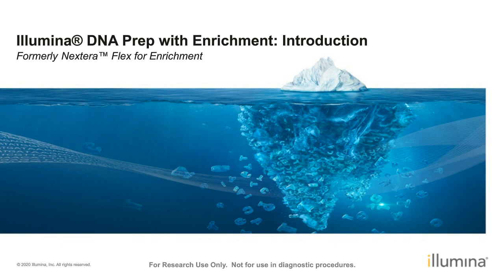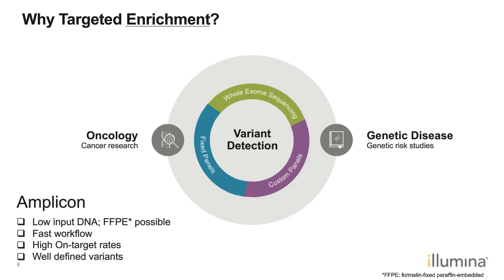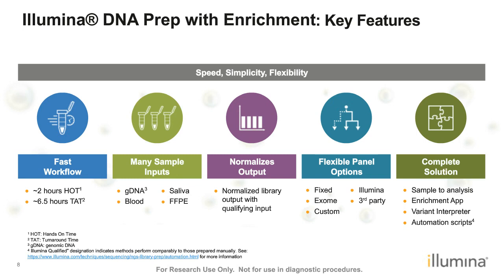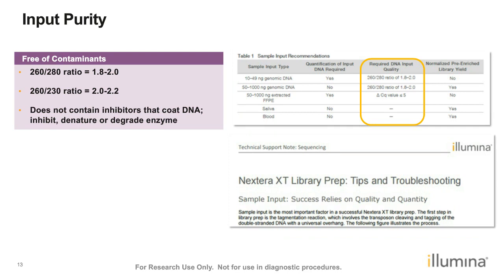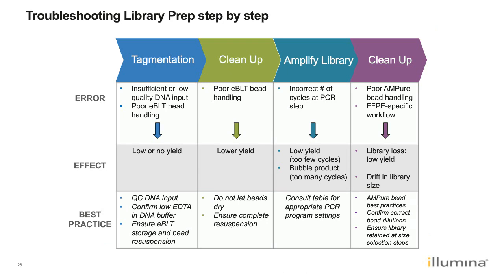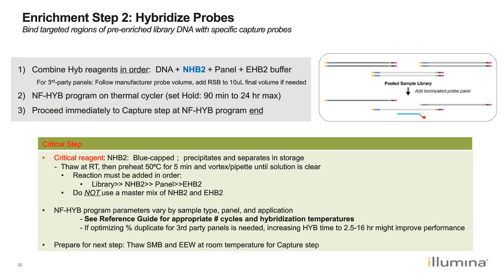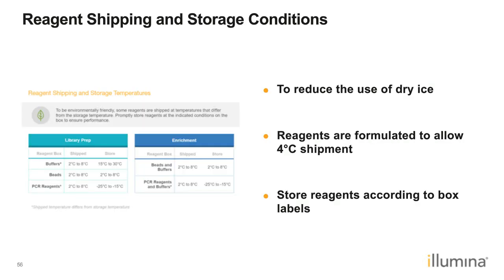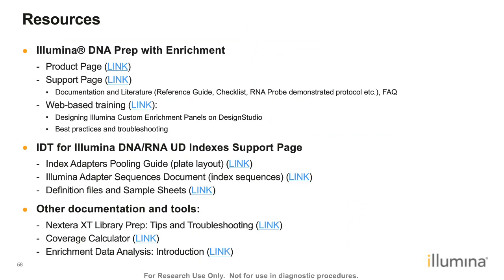Illumina DNA Prep with Enrichment (formerly Nextera DNA Flex for Enrichment): Introduction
Learn more about our newest and most efficient enrichment workflow – Illumina DNA Prep with Enrichment, formerly known as Nextera Flex for Enrichment. This webinar is for users that are interested in targeted sequencing using enrichment with fixed and custom gene panels, as well as for current users of Illumina enrichment workflows to learn and compare the benefits Illumina DNA Prep with Enrichment offers. We will discuss the following topics:
- The improved enrichment workflow used in Illumina DNA Prep with Enrichment
- The unique features of Illumina DNA Prep with Enrichment
- Useful tips for a successful library prep